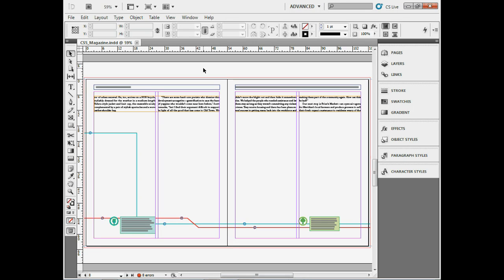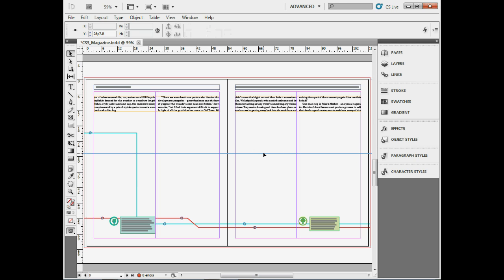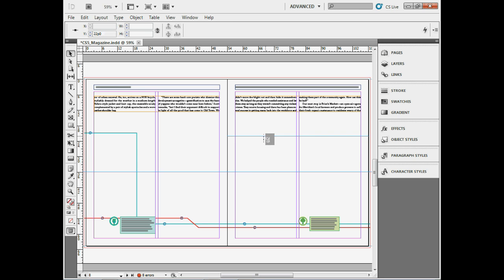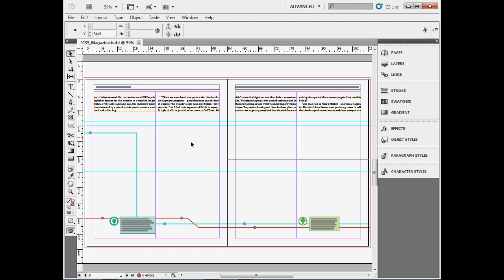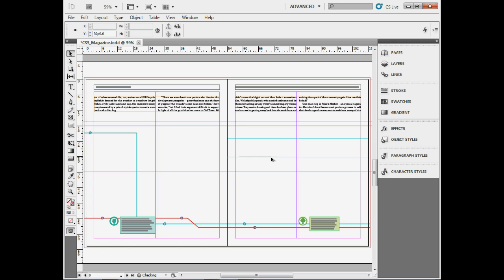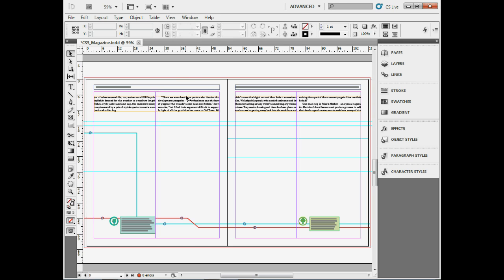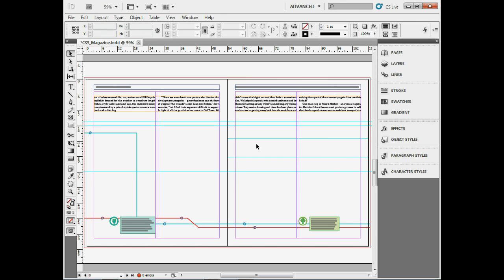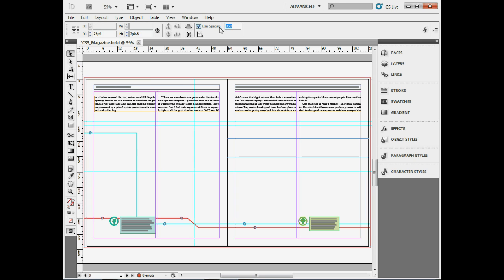Easy Guide Shortcuts in Adobe InDesign CS5